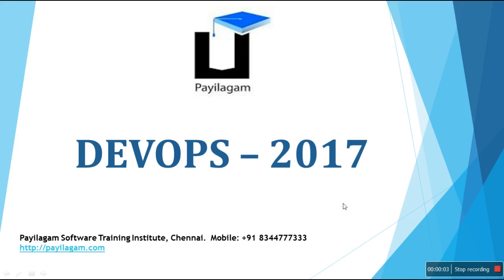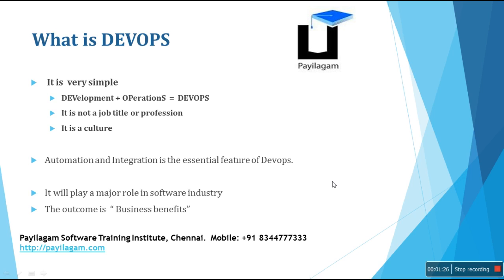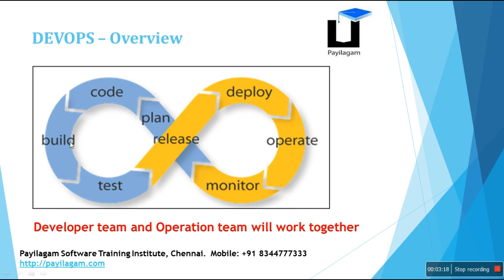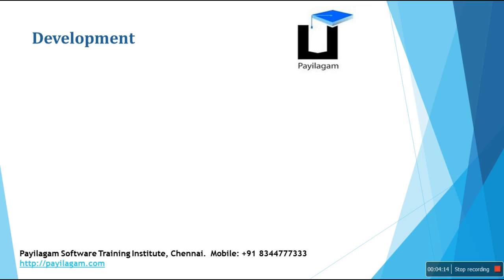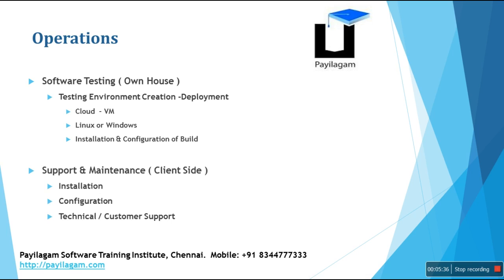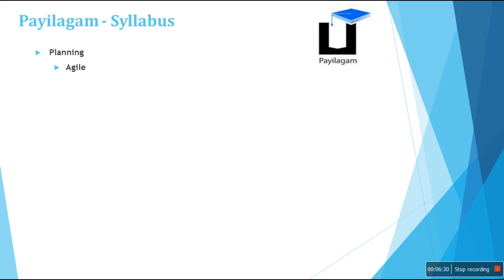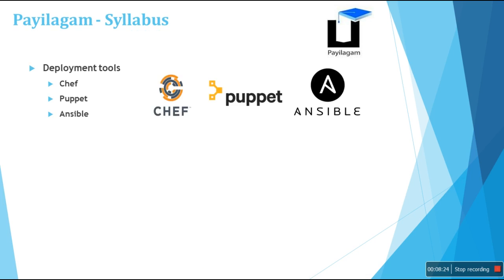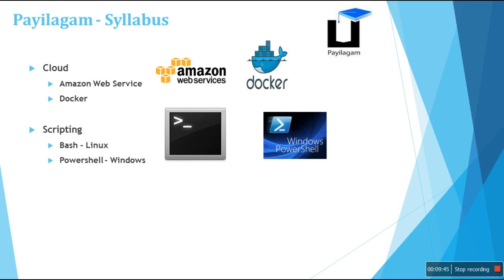DEVOPS Introduction - Payilagam - DevOps Training in Chennai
Please watch an introduction video on DevOps from Payilagam here.

 To know more, please visit,